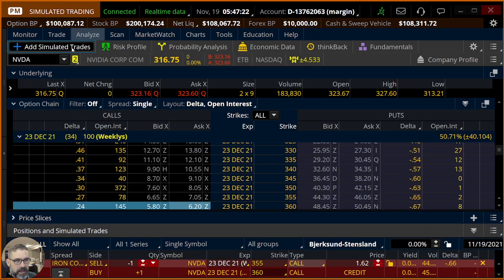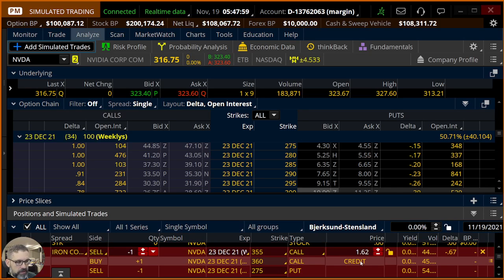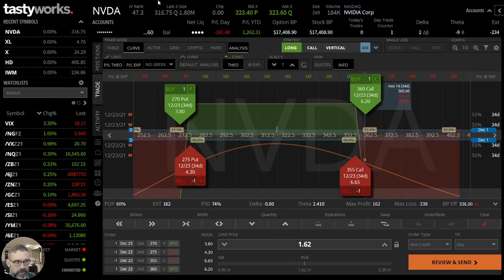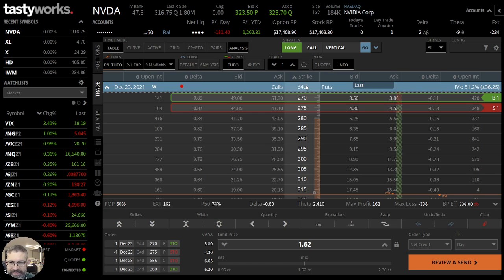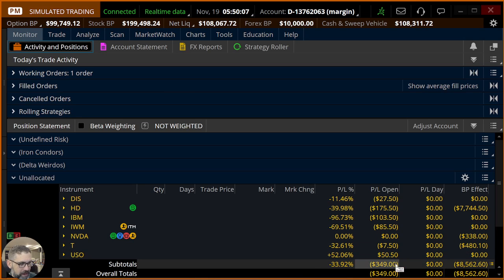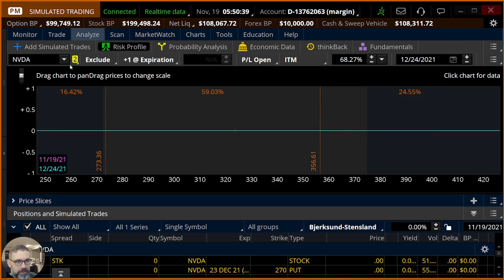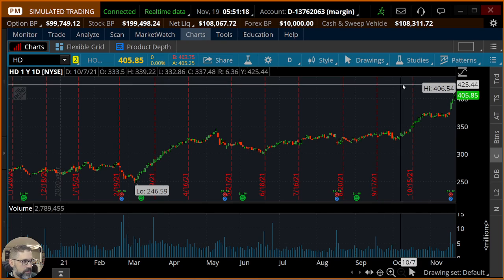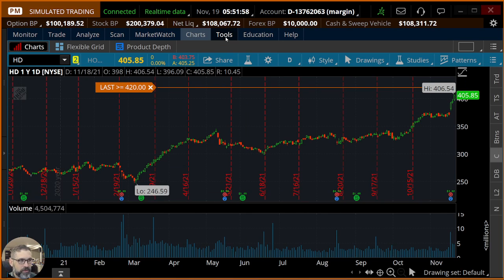NVIDIA (NVDA) Iron Condor Trade Idea Post Earnings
Welcome to our Cherry Bomb Trade video for May 20, 2021.

In today's cherry bomb trade, we explore an iron condor on in NVIDIA (NVDA).